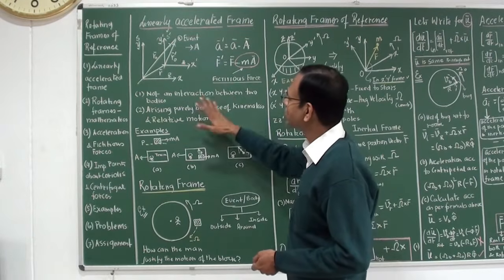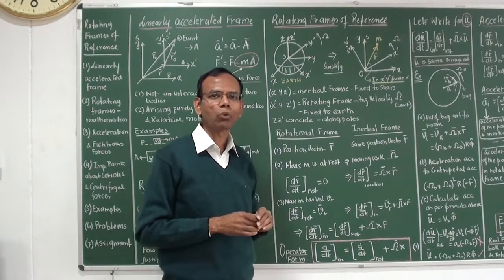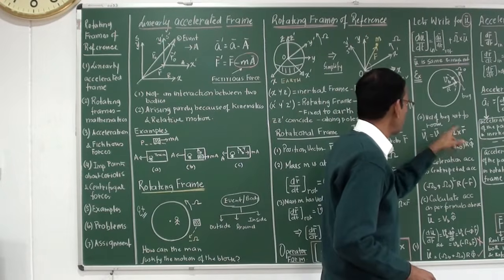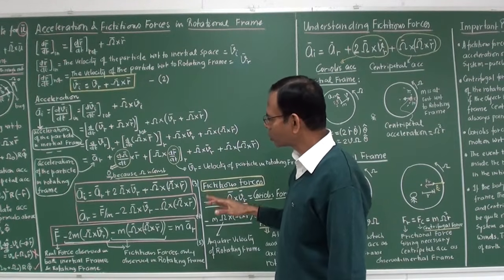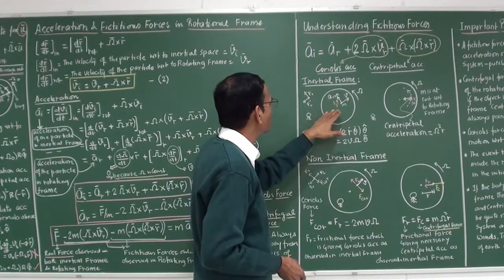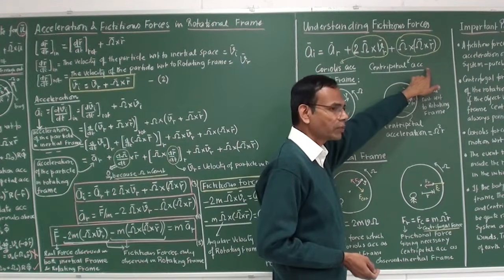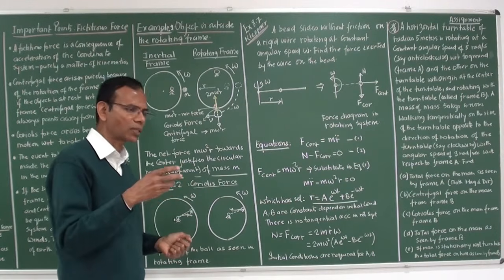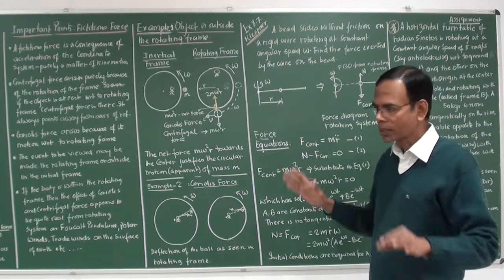Rotating Frames of Reference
This video has discussed Physics in rotating frame - Fictitious forces like Coriolis force and Centrifugal force which arise in rotating frames